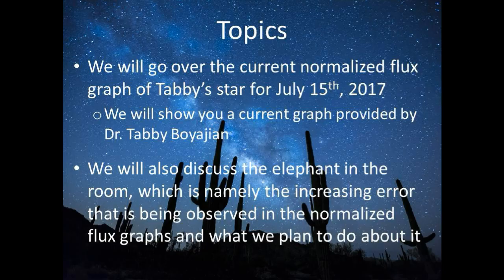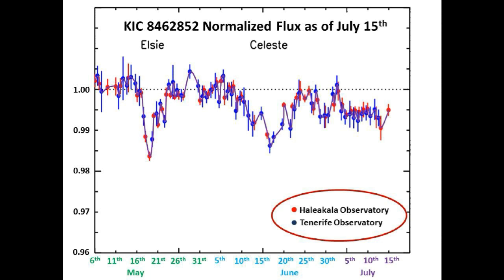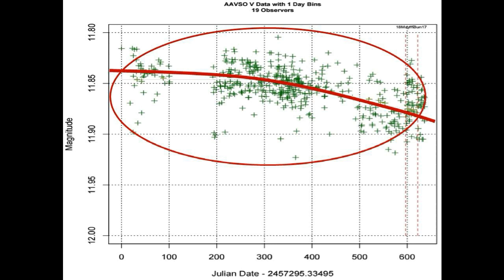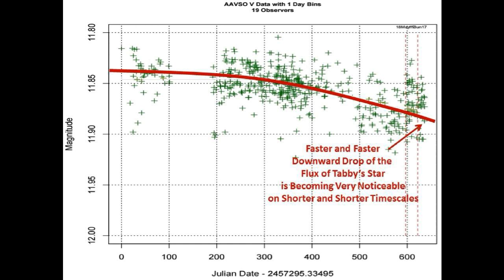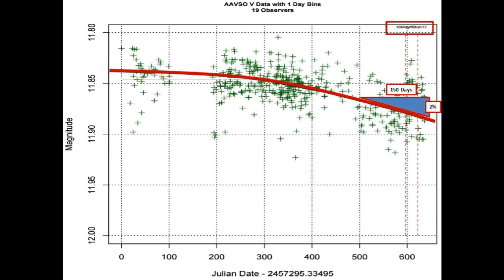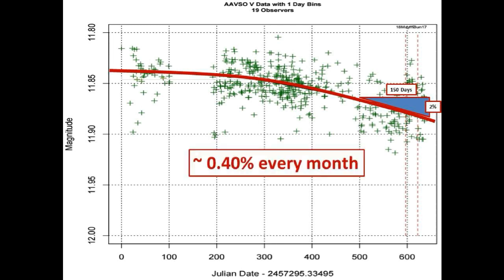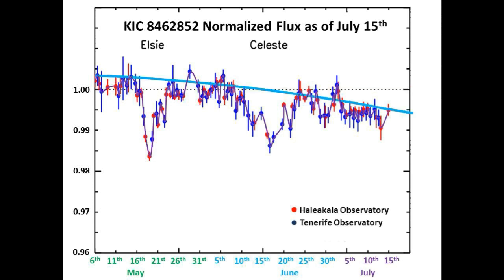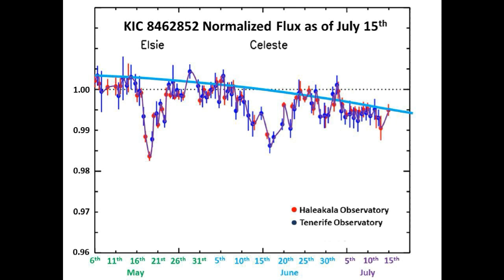Tabby’s Star KIC 8462852 Flux Update for July 15, 2017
We go over the current normalized flux graph of Tabby’s star for July 15th, 2017 by reviewing a current flux graph provided by Dr. Tabby Boyajian.  We also discuss the elephant in the room, which is namely the increasing error that is being observed in the normalized flux graphs and what we plan to do about it.

Special thanks goes out to Dr. Tabby Boyajian for her flux graph.